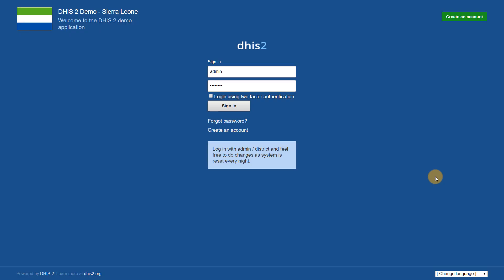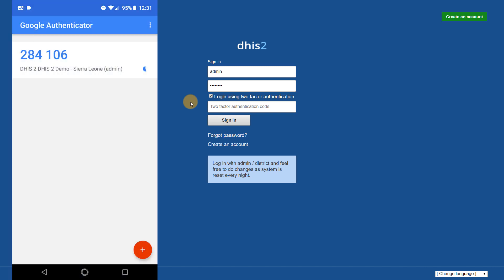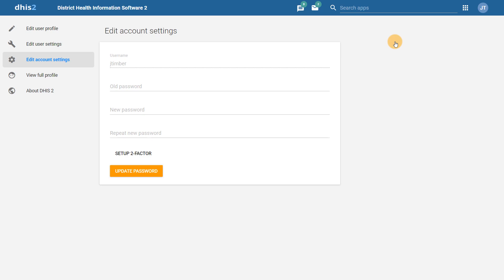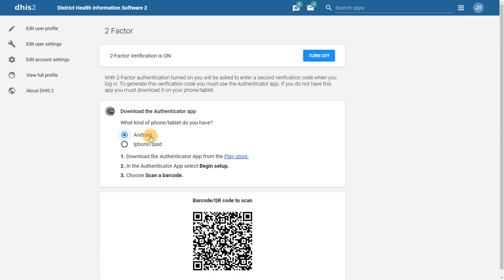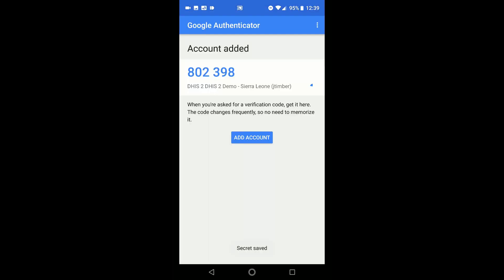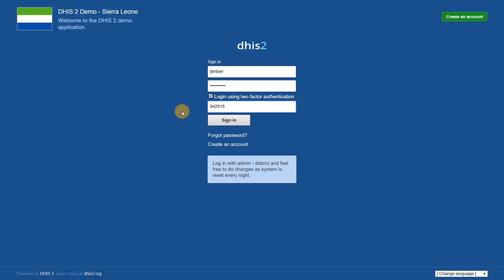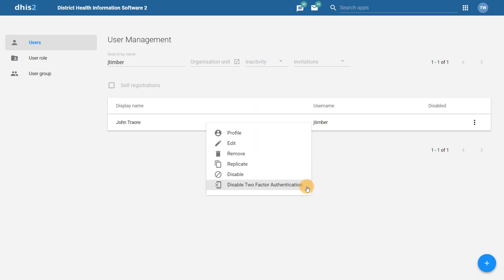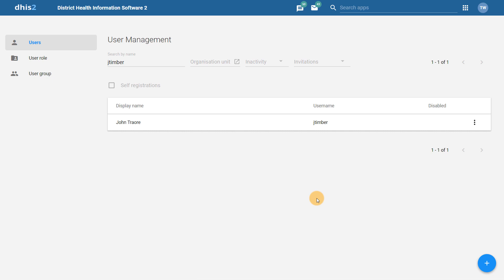DHIS2 2.30 Two Factor Authentication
This video provides an overview of a new security feature in DHIS2, two-factor authentication. Using this feature, we can enable an additional layer of security for the login credentials of the users within our system.